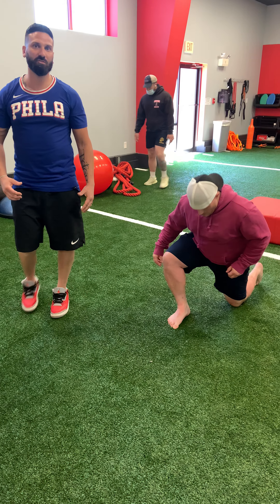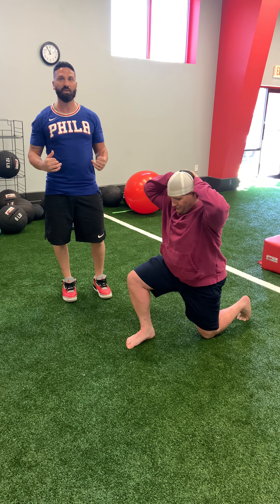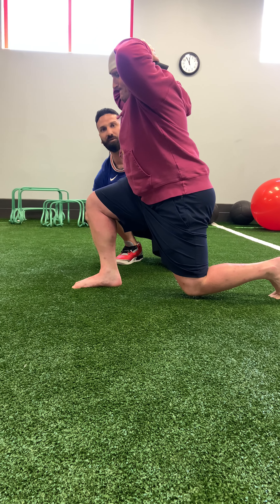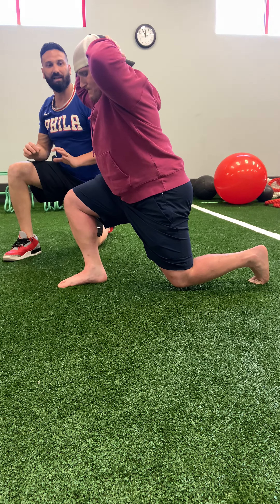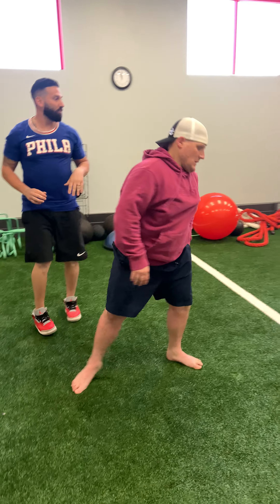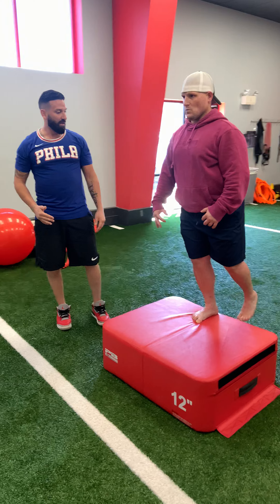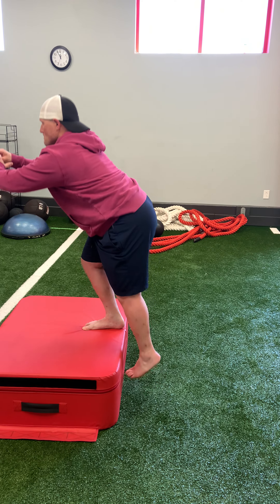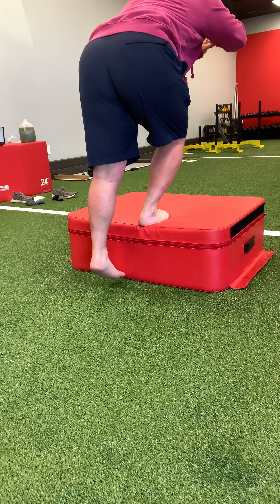Knee Stability Correctives